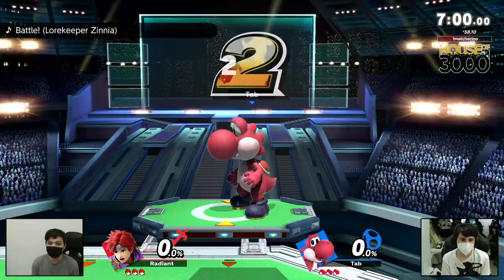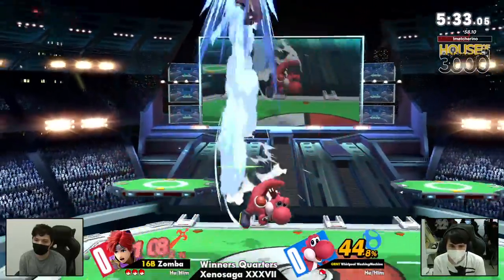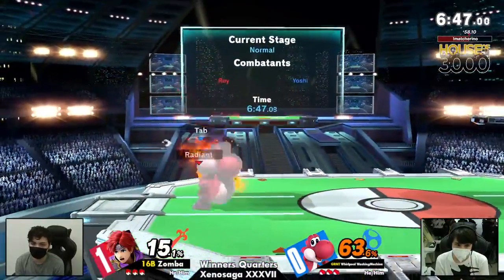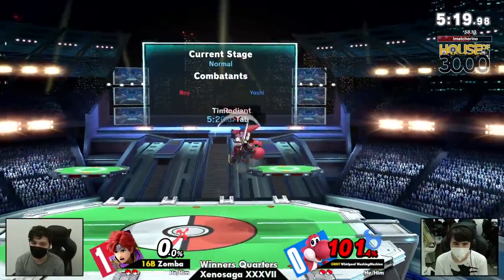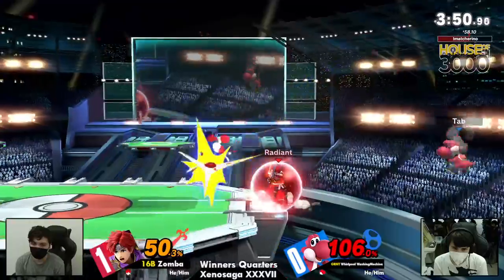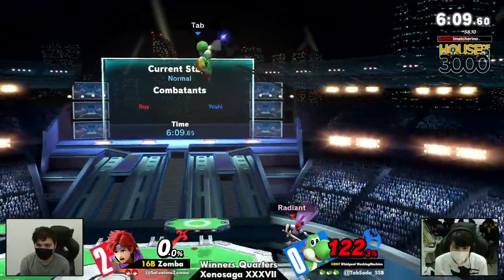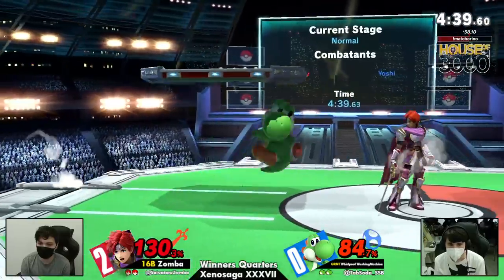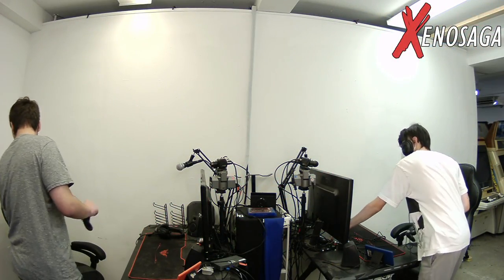[Smash Ultimate] Xenosaga XXXVII (W.Quarters) - 16B Zomba vs GRNT Whirlpool WashingMachine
16B | Zomba(Roy Pink) vs GRNT | Whirlpool WashingMachine(Yoshi Default)

Venue Fee: $8
Singles:   $7
Doubles:   $5

Venue Address -
21 Ludlow